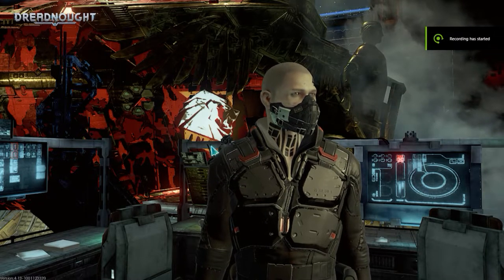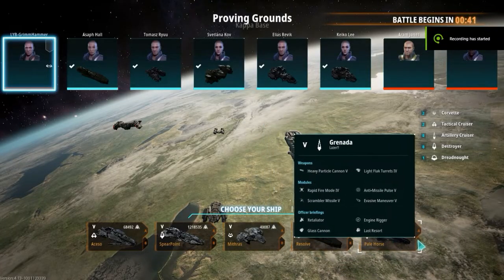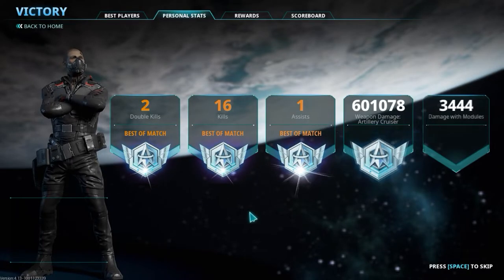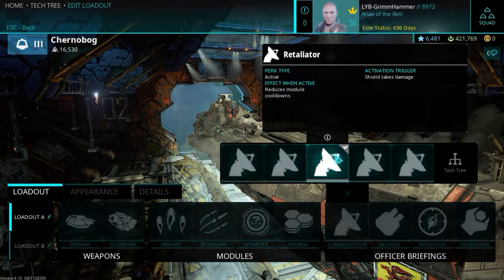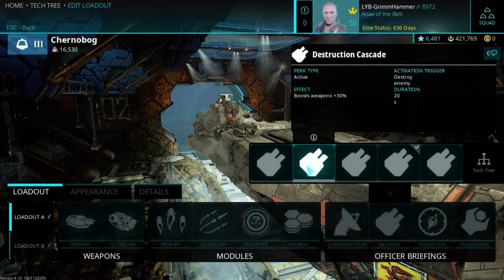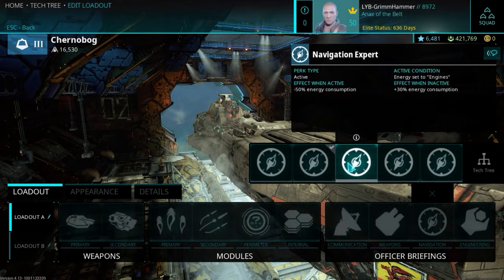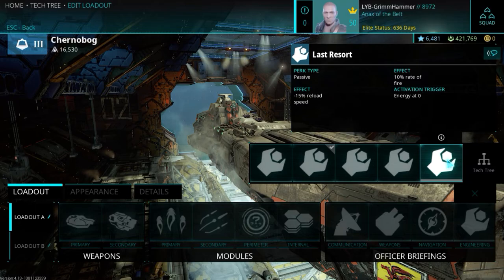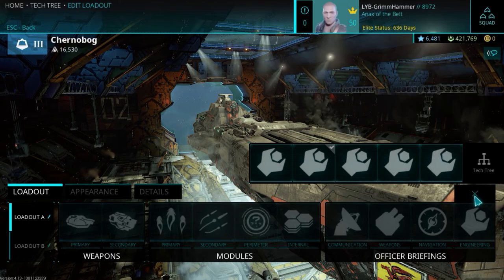Starter Guide 2.0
This is a Starter Guide for new players, with some basic information, advice and some officer briefings to focus on getting. This is the "Lite Edition" will have a more in-depth version coming soon!